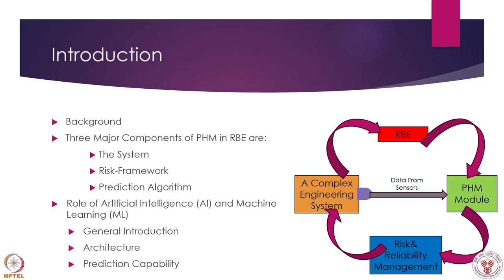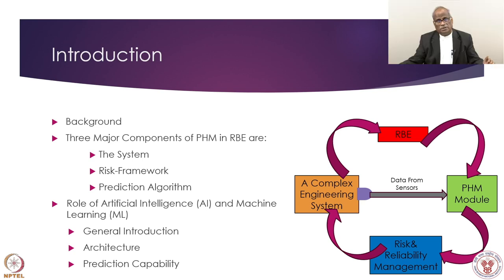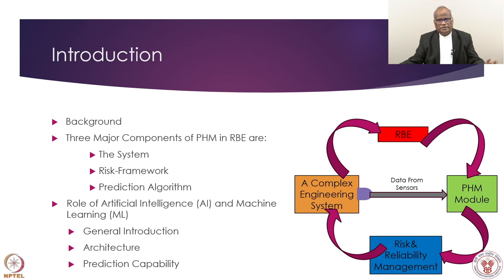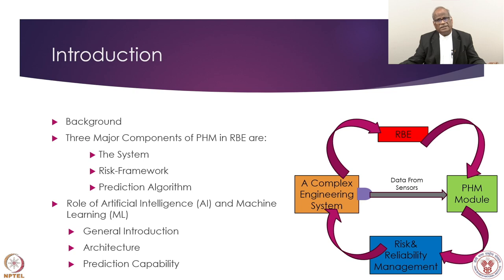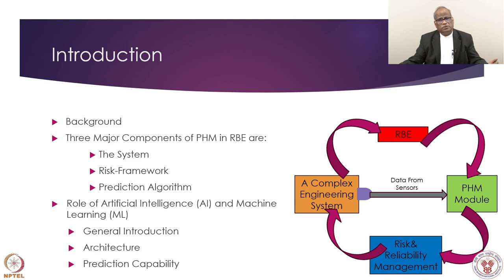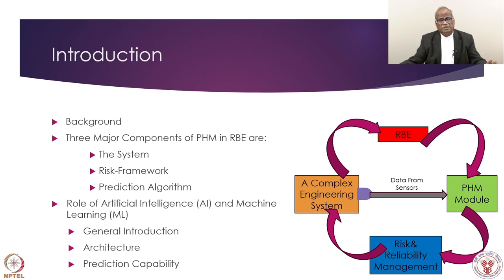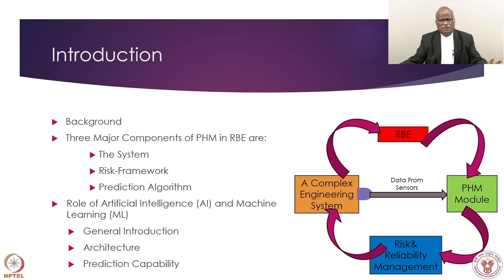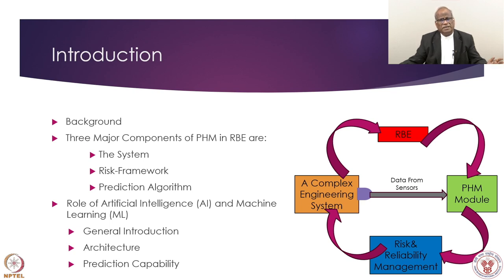Week 11 : Lecture 52 : Prognostics & Health Management in RBE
Lecture 52 : Prognostics & Health Management in RBE